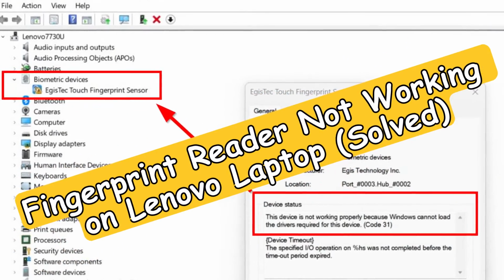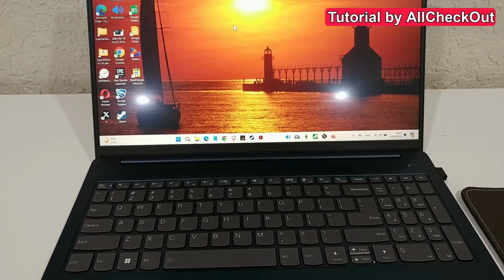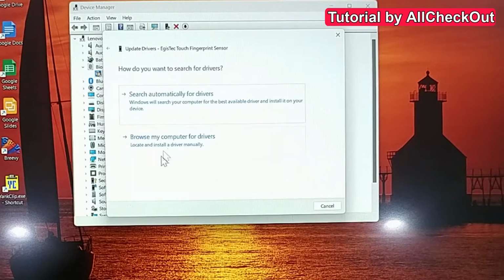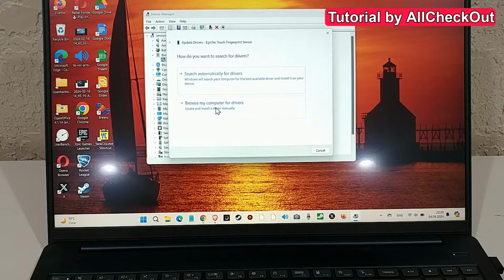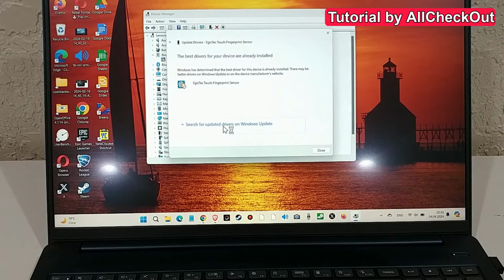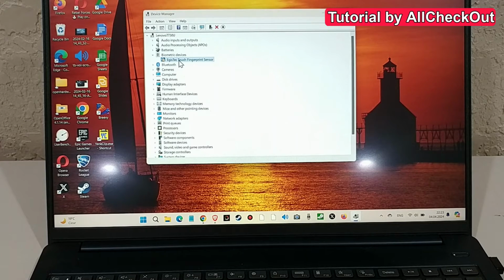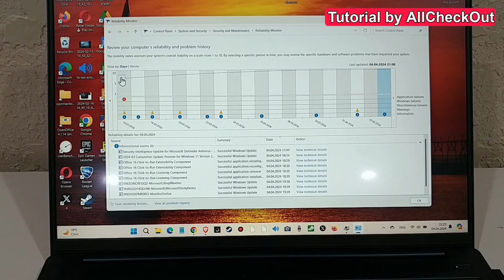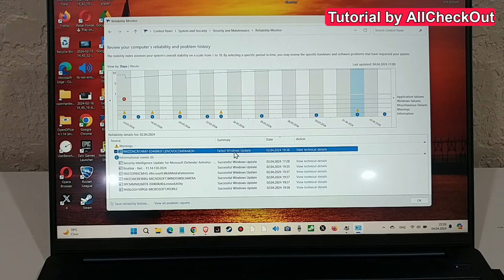Fix Fingerprint Reader Issue on Lenovo Laptop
In this tutorial, we'll address a common issue faced by Lenovo laptop users: the fingerprint reader not working anymore. We'll provide step-by-step instructions on how to troubleshoot and solve this problem. Whether you're experiencing difficulties with fingerprint authentication or encountering errors, we've got you covered. Let's get your fingerprint reader back up and running smoothly.